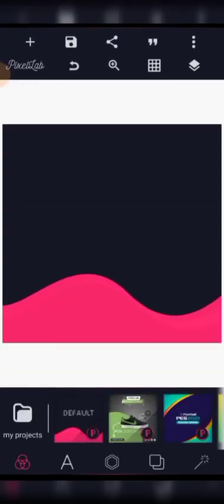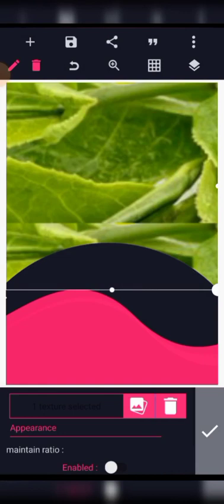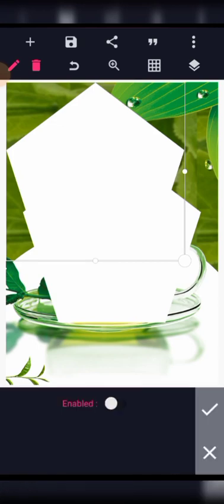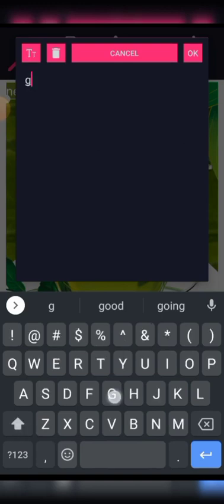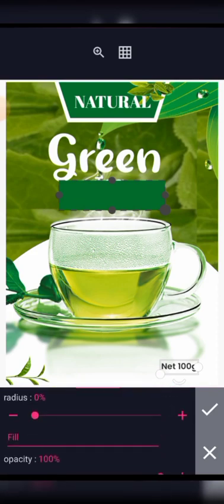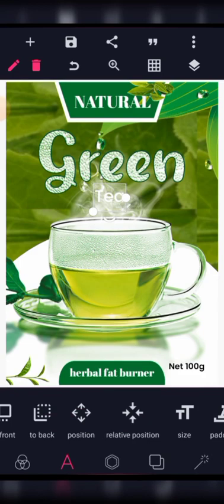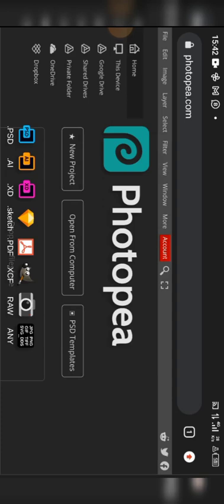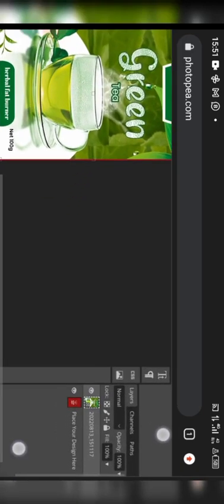10. PRODUCT PACKAGING AND MOCKUP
Learn how to create a product packaging design with me in this tutorial video.
l will be showing you the exact step-by-step process.
Packaging design is not just about designing the flat file but involves the process of creating the mockup so you can see what patterns and layouts look good in a physical product packaging design.